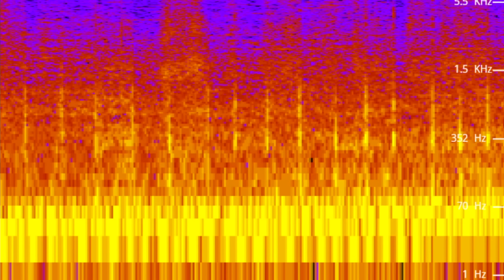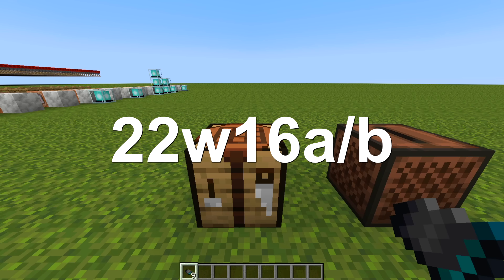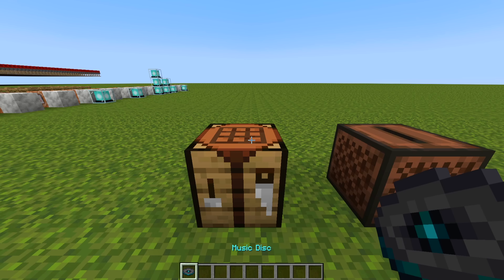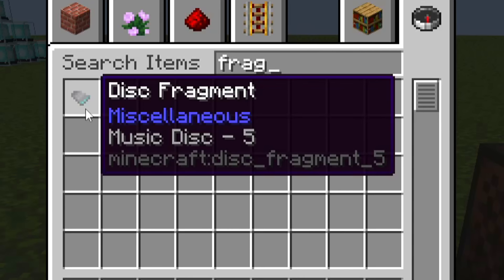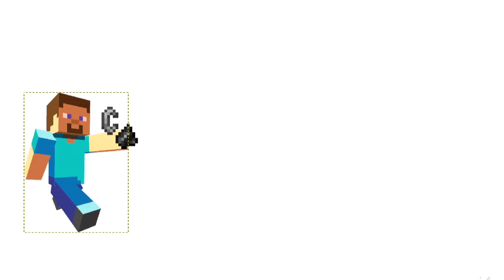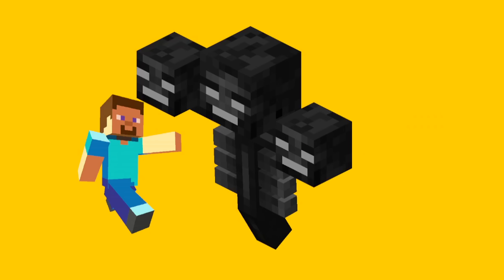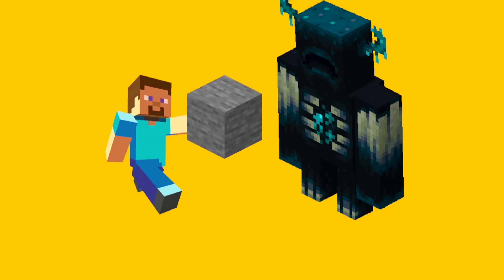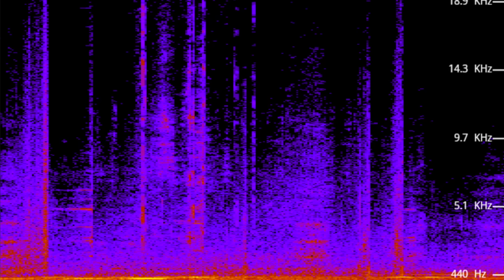The hidden message in the NEW Disc 5 (Minecraft 1.19)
I have found message in spectrogram.